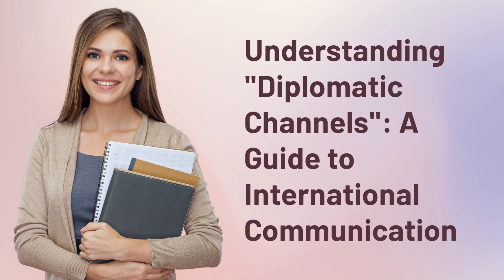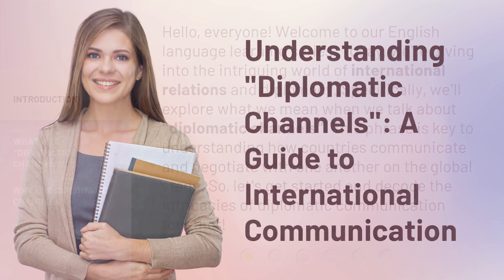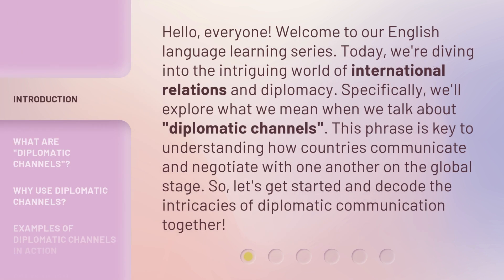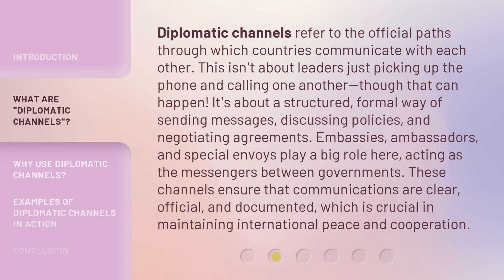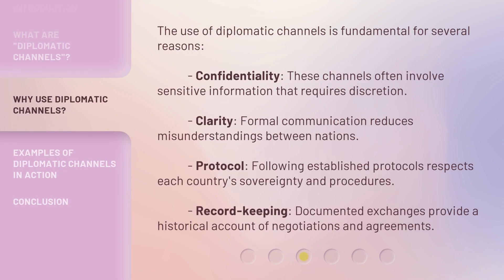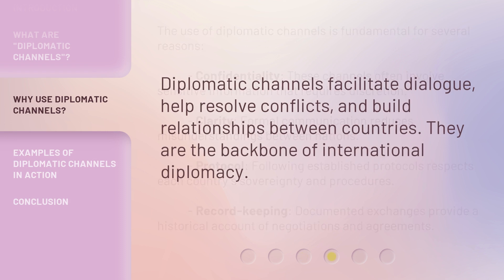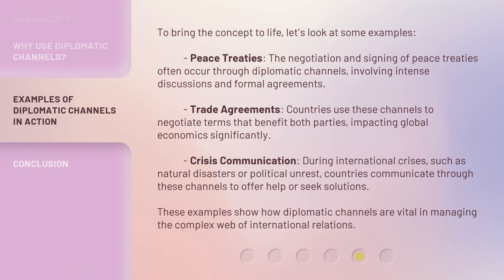Understanding "Diplomatic Channels": A Guide to International Communication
Diplomatic Channels Demystified: Navigating International Communication • Unravel the complexities of international communication with this comprehensive guide on diplomatic channels. Learn how to effectively navigate and utilize these channels for successful diplomacy.

00:00 • Introduction - Understanding "Diplomatic Channels": A Guide to International Communication
00:40 • What are "Diplomatic Channels"?
01:21 • Why Use Diplomatic Channels?
02:07 • Examples of Diplomatic Channels in Action